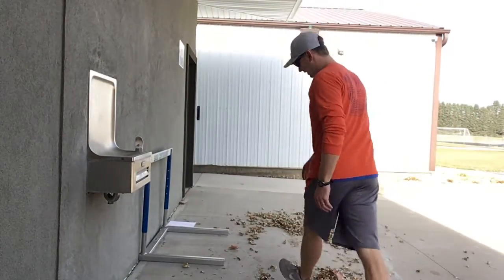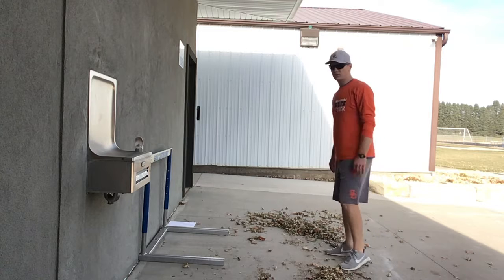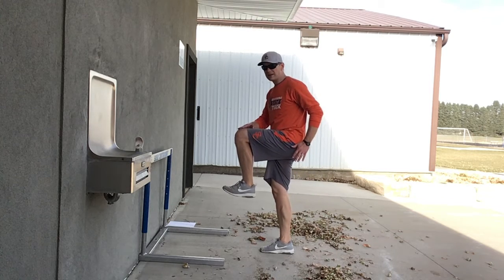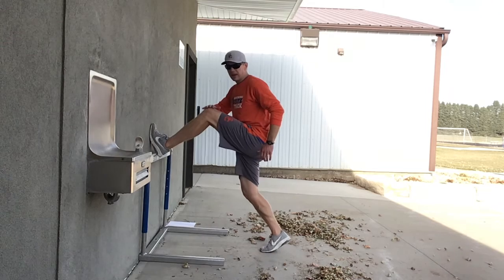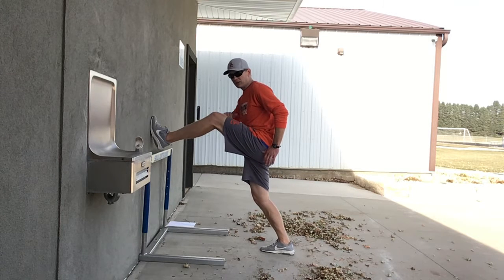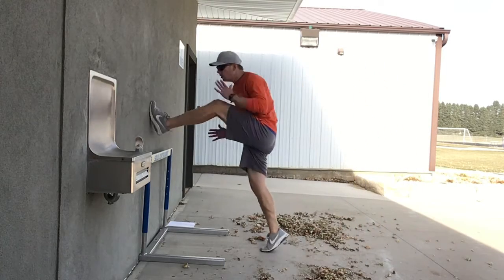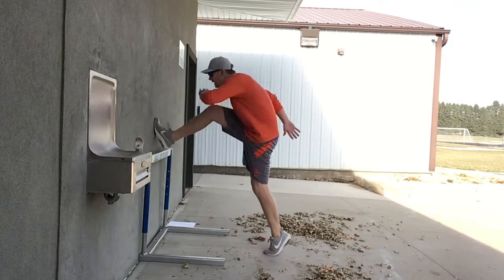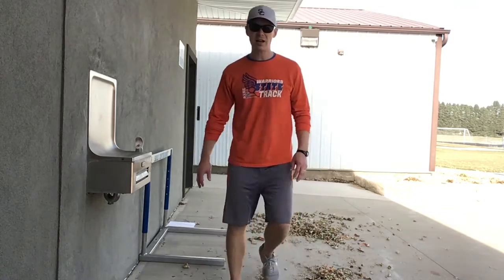Warrior hurdle drills (3)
This video shows lead leg drills up against a wall.